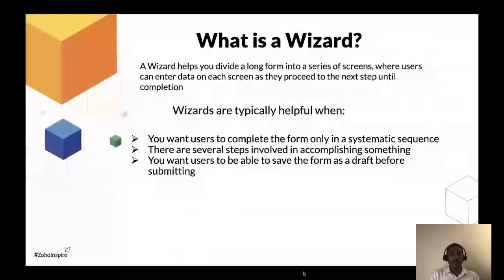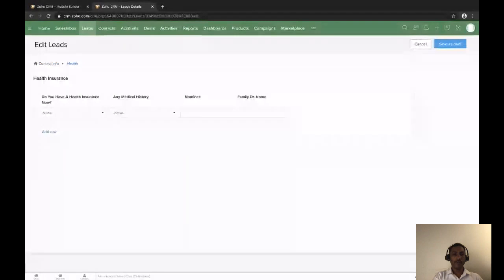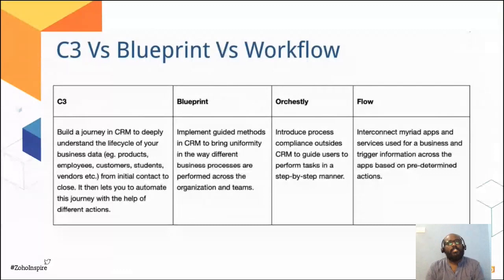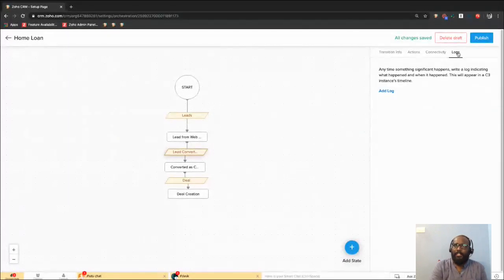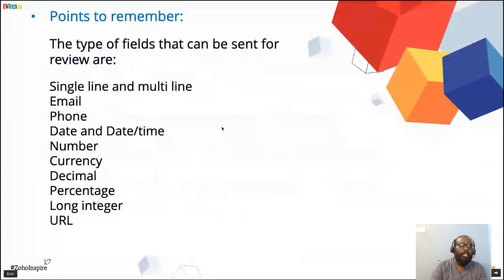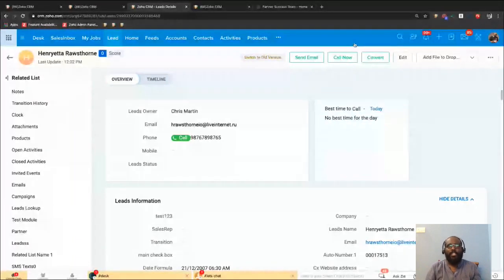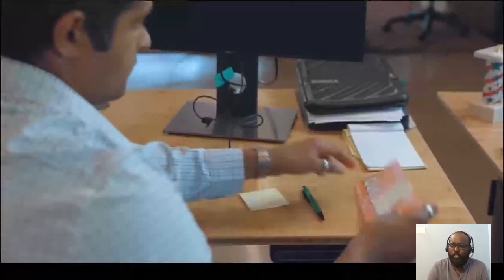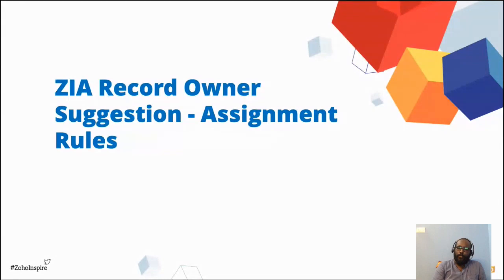CRM Day 3 Part 3